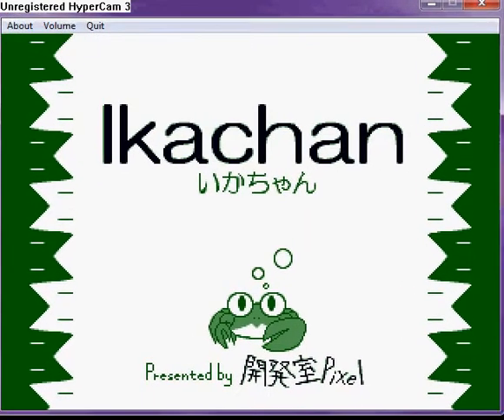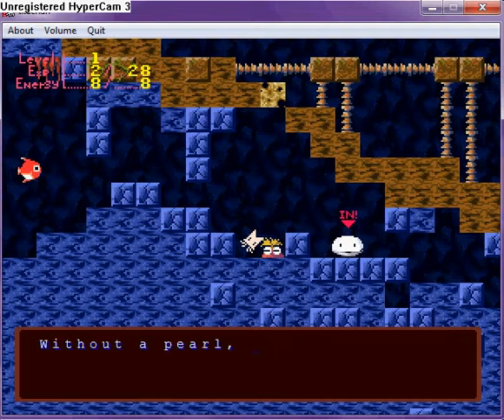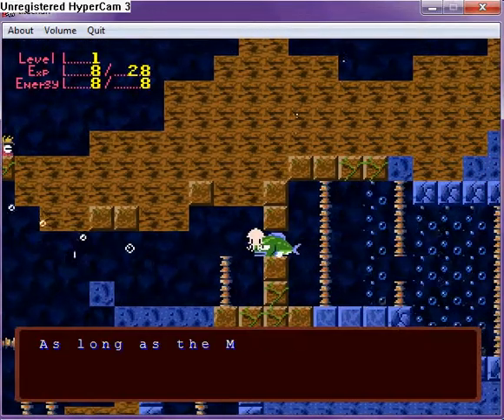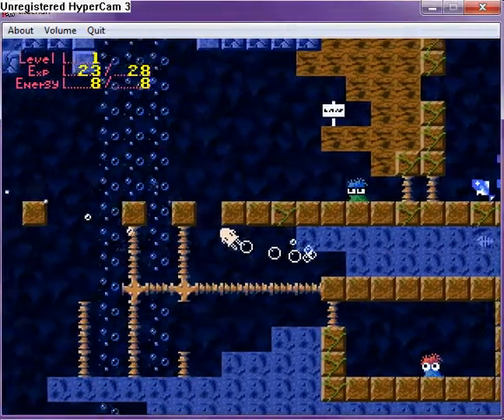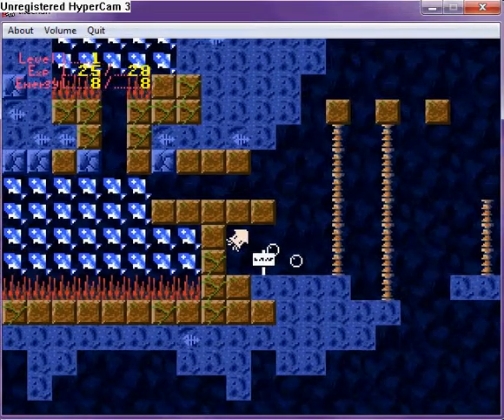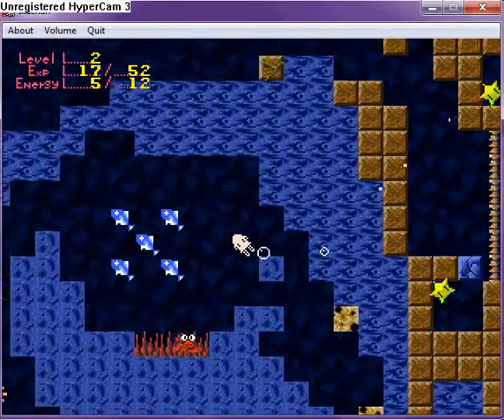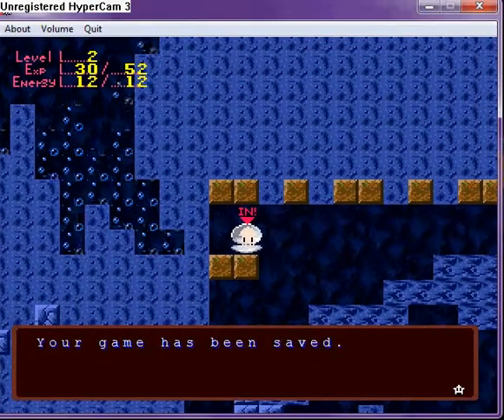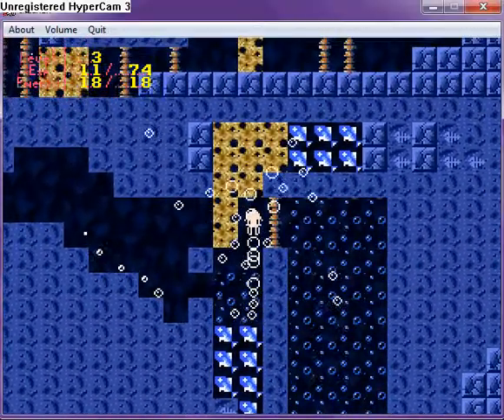Lets Play! Ikachan! Part 1: Feeding Ironhead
Watch it Panther. This game literally has no spoilers XP
I get up to looking for Globefish Platter. Pretty cool game!